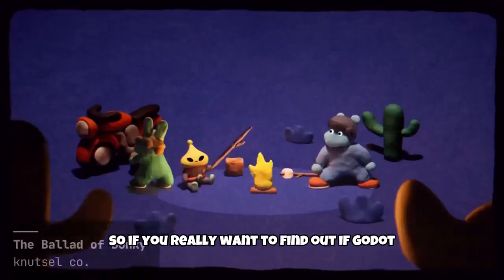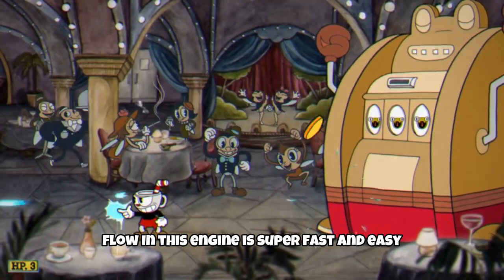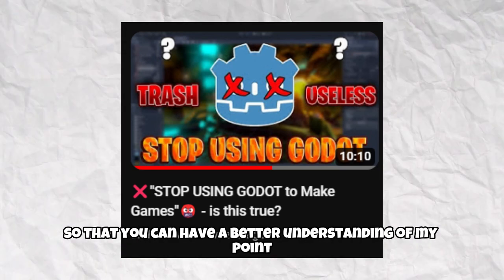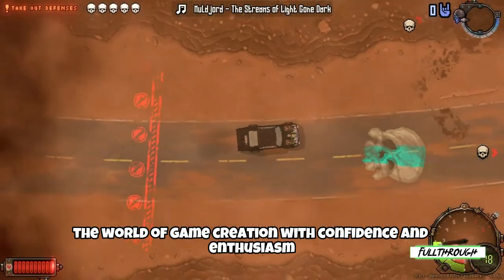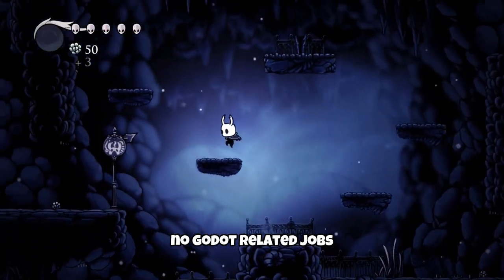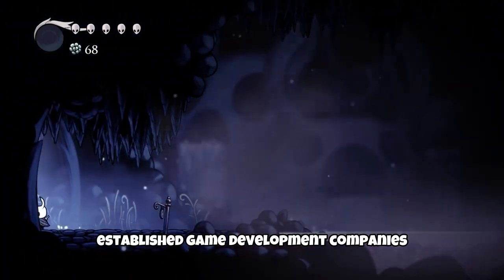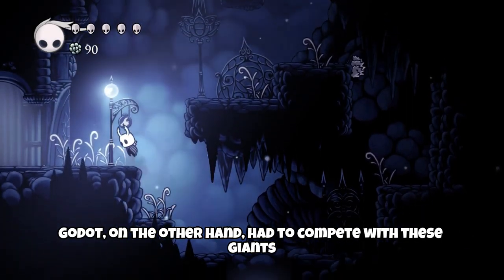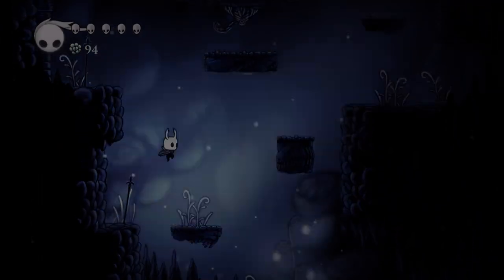❌should you STOP USING GODOT to Make Games?🤬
I know you have watched a bunch of videos in YouTube about Godot, some saying that it's the perfect engine for everybody and others that there are a lot of disadvantages. This video will show you the different opinions of the discussions, talking about some pros and some cons about this engine. As a result, the aim of this video is to show you both sides of the discussion about this hot topic so that at the end you can come to your own conclusion. I’ll sum up all the videos out there on YouTube talking about Godot in just one video. So, if you really want to find out if Godot is good for you, stick to me until the end. Now, let’s start!

⏰TIME MARKS⏱️
00:40 Physics
02:38 Ease of Use
04:42 Lack of Job
07:24 Lack of Tutorials
08:48 Low Hardware Requirements
10:54 Asset Store
12:32 Indie Game Development
13:31 Should you STOP USING GODOT to Make Games?